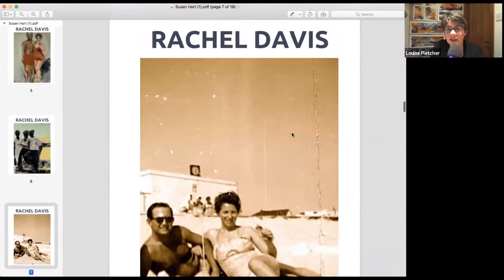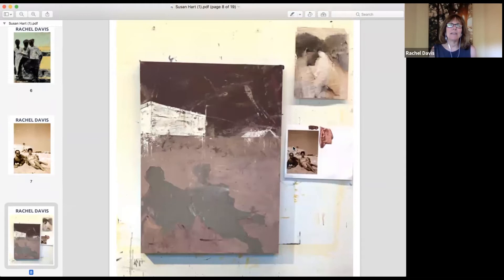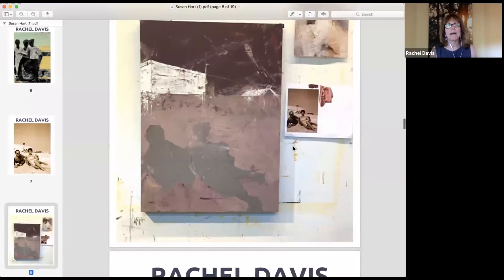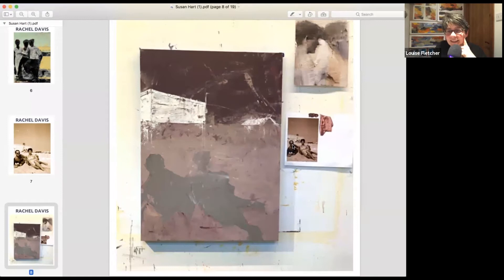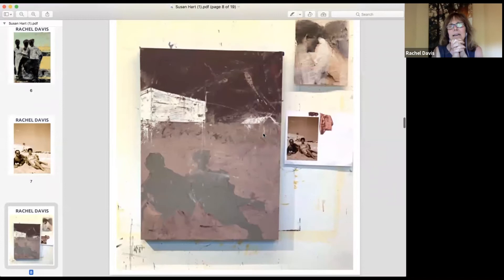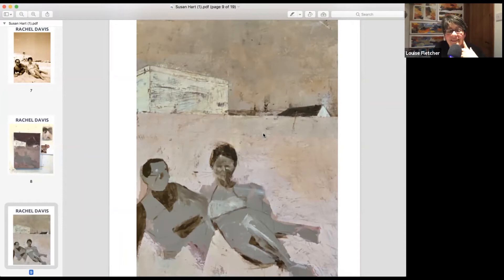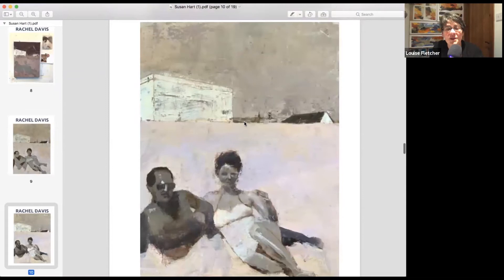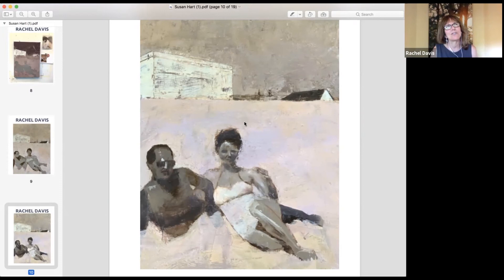Anatomy of a Painting - Rachel Davis Art Fundraiser for Alzheimer’s